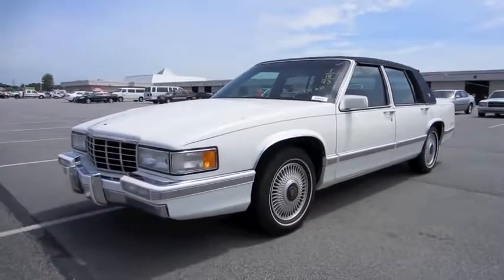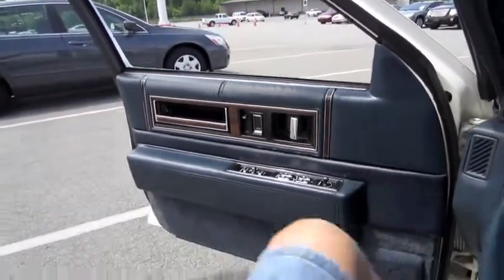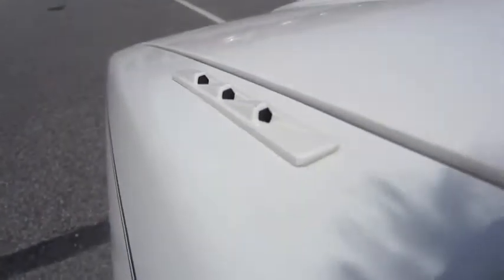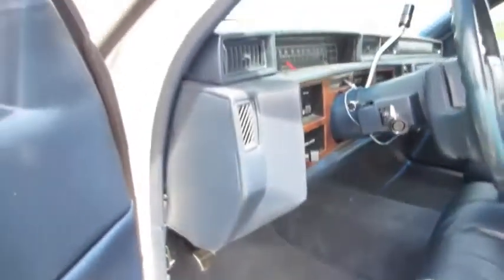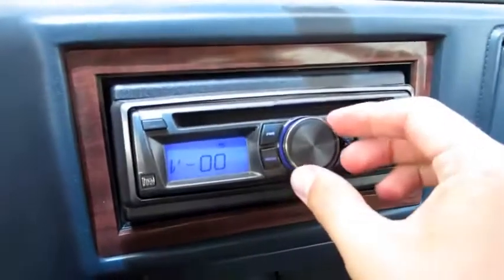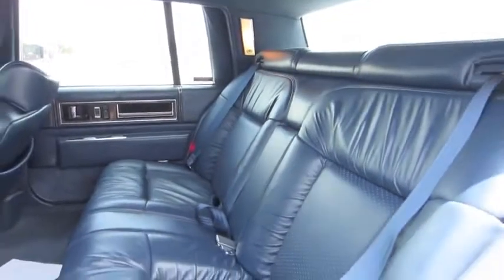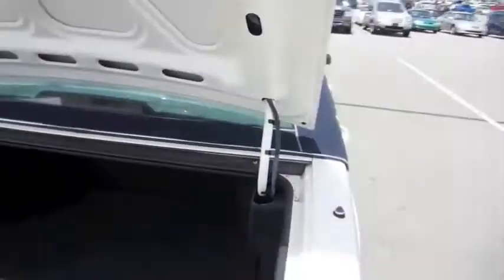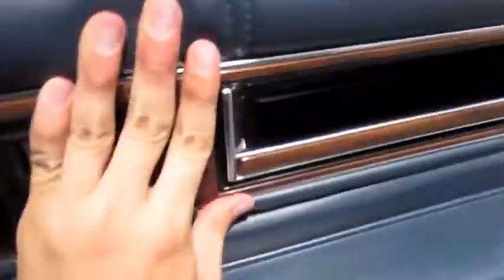1993 Cadillac Sedan Deville Start Up, Engine, and In Depth Tour